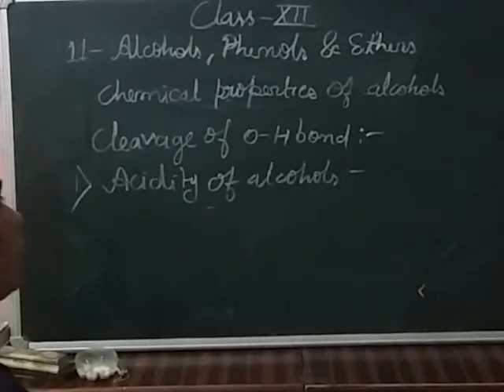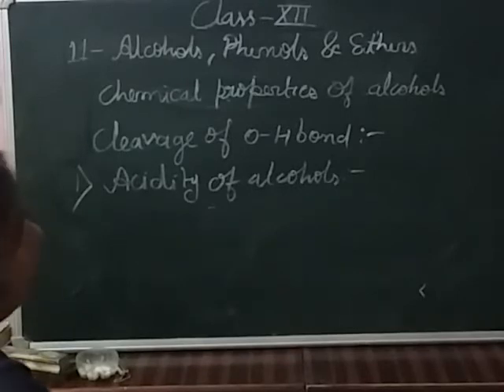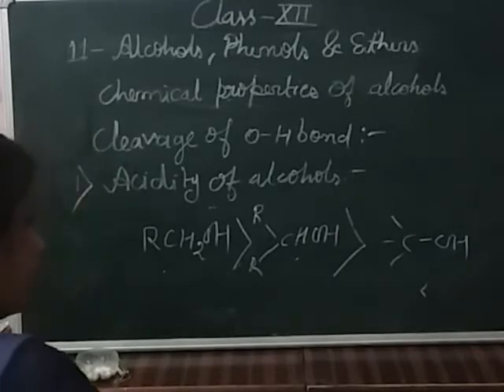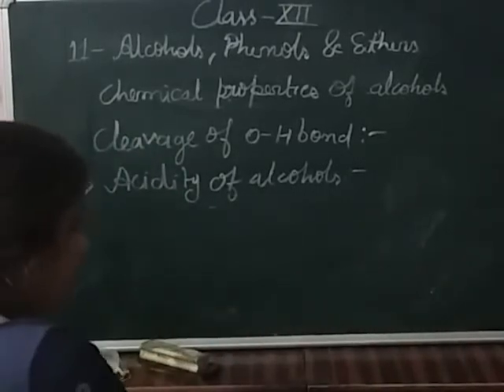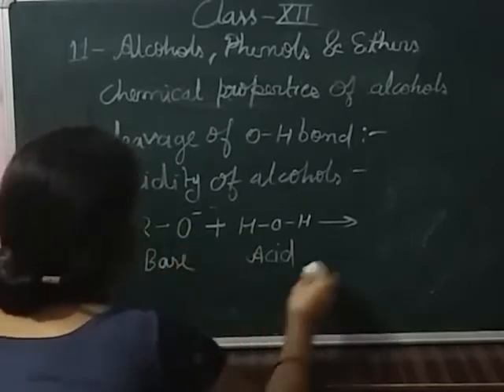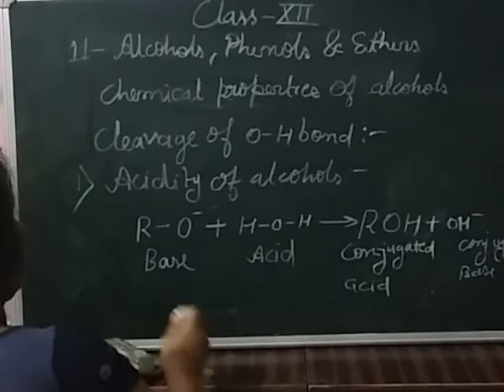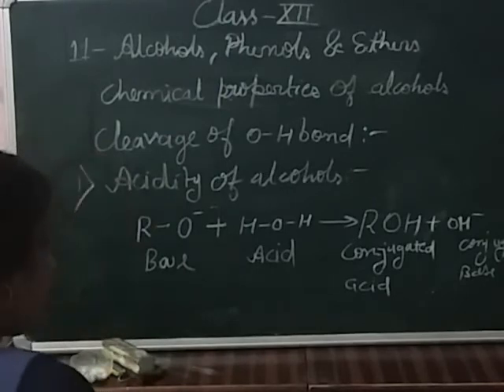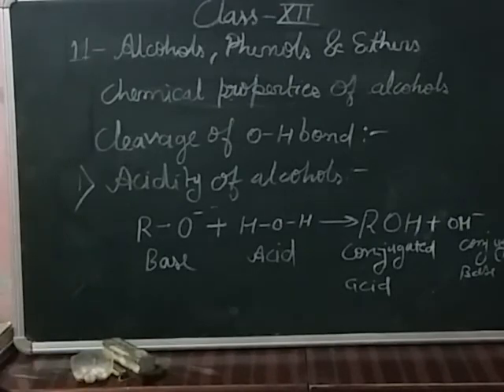Chemistry || class- Xll || chapter- 11 || Alcohol, phenols and ethers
Alcohols, phenols and ethers || chemical properties of alcohols